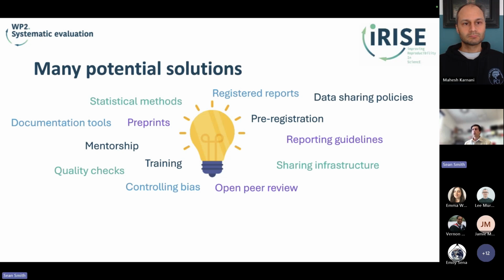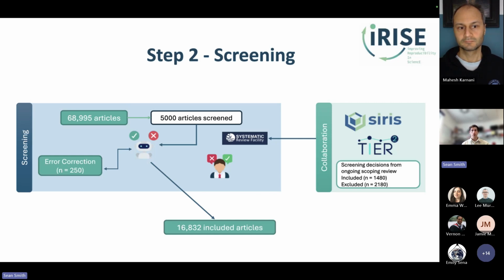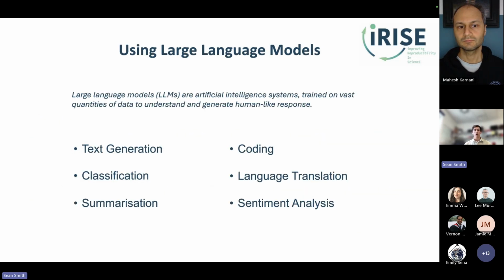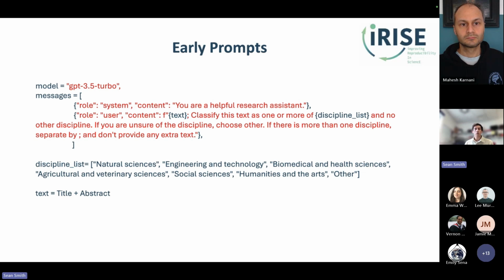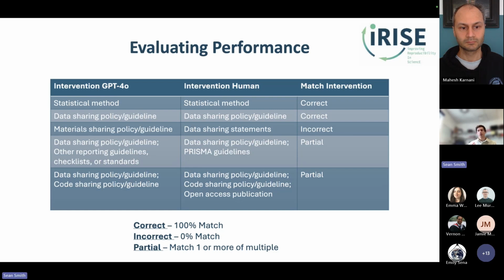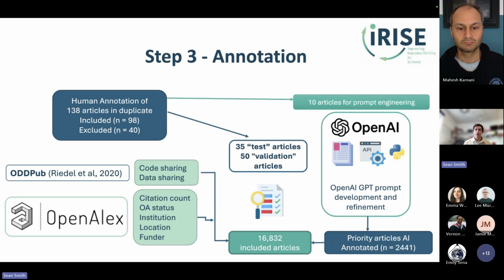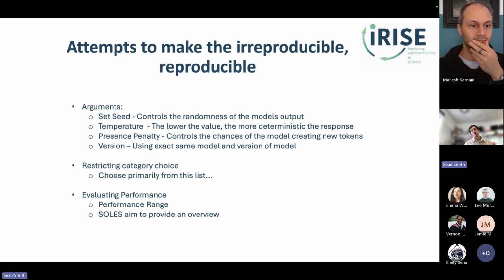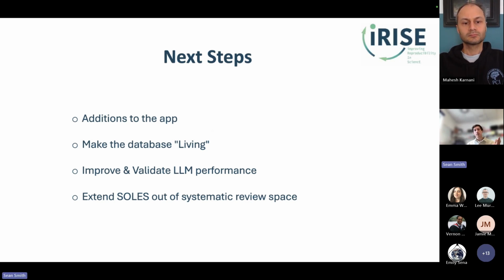Curating Evidence for Interventions to Improve Reproducibility | Sean Smith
On  Friday 11th October 2024, Sean Smith spoke to the Edinburgh ReproducibiliTea journal club about iRISE-SOLES. Sean is a Data Analyst with the CAMARADES group at the Centre for Clinical Brain Sciences at the University of Edinburgh. iRISE-SOLES is a Systematic Online Living Evidence Summary for interventions aimed at improving reproducibility. He also discussed the methodology behind the curation of the data, including the use of AI for data annotation.